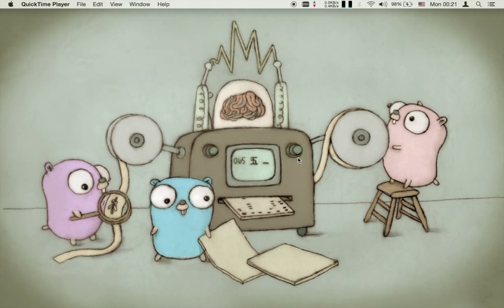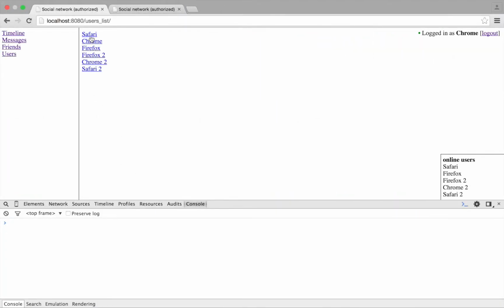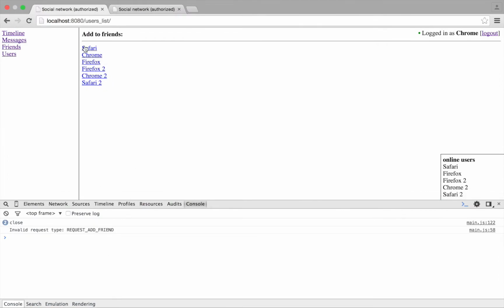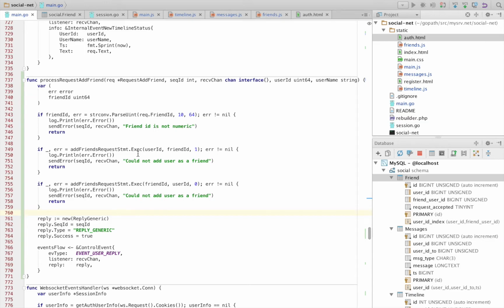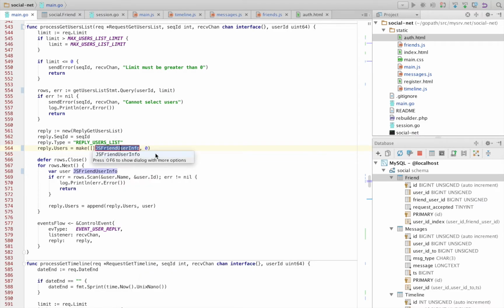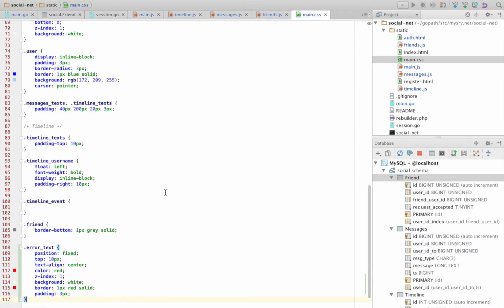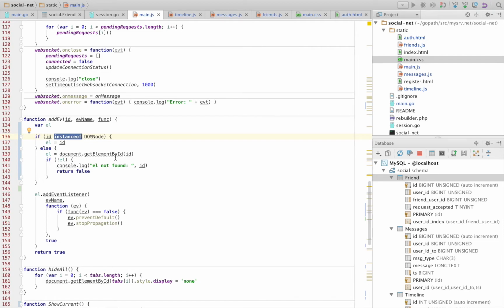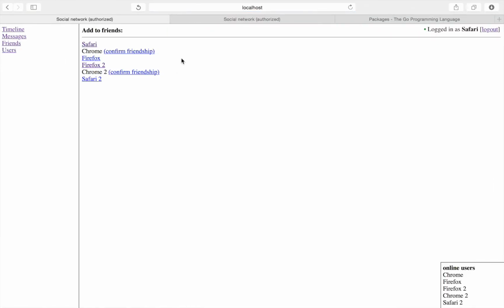Writing "social network" in go lang, part 6, not much has been done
I decided to try to write a "social network", like facebook, vkontakte and such, for fun, in go lang

All source code (including rebuilder.php which uses darwin-notify from my unrealsync project) is available at github